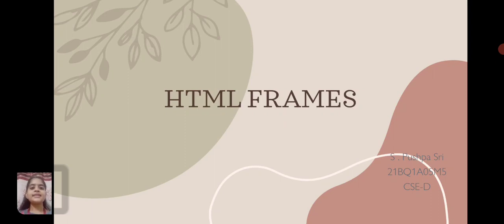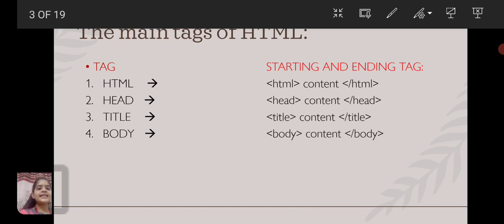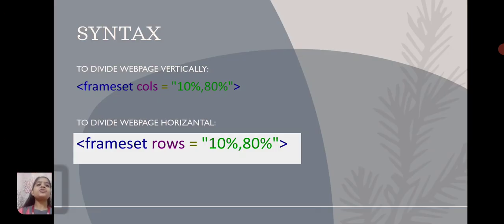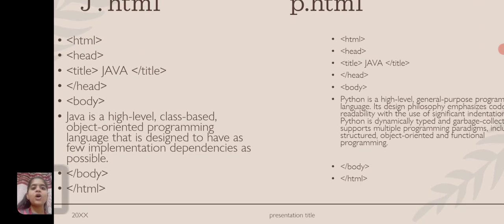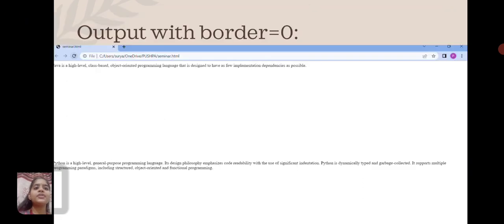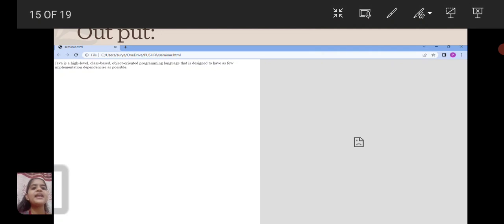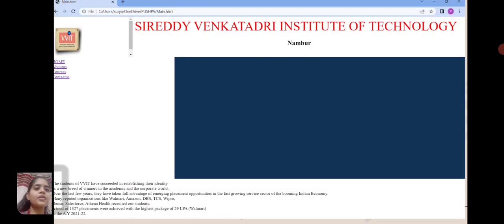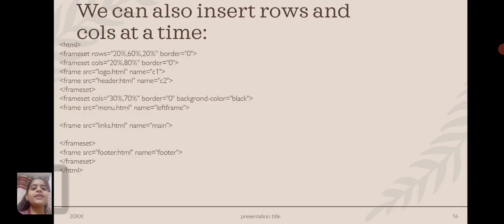18 March 2023